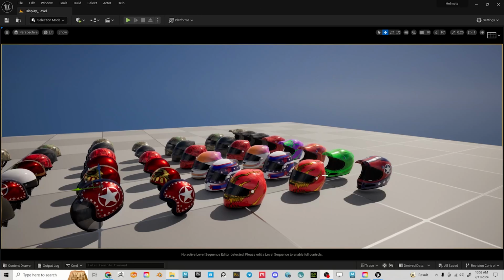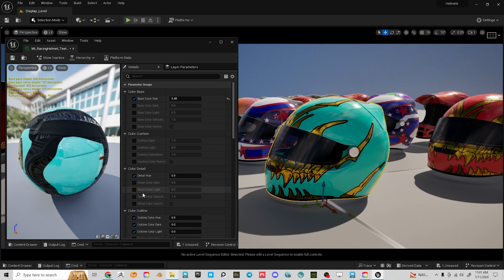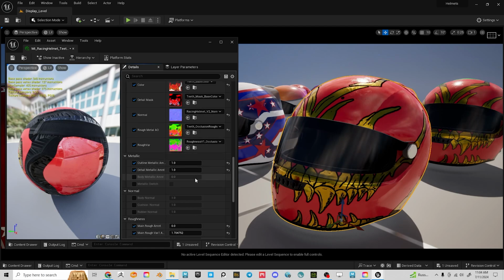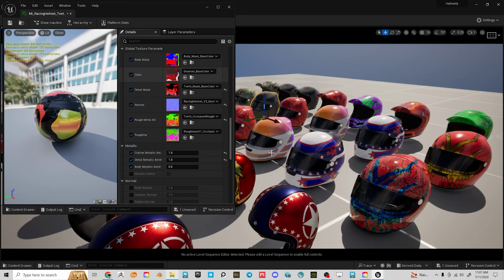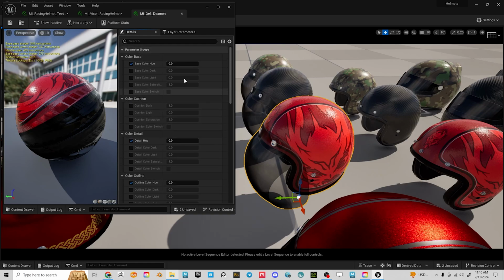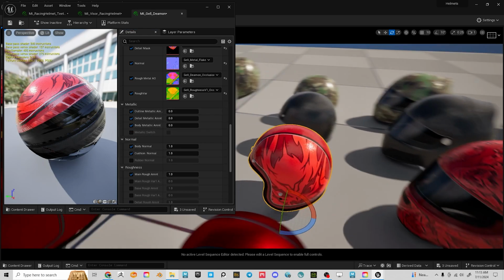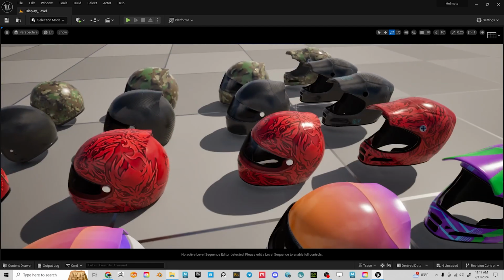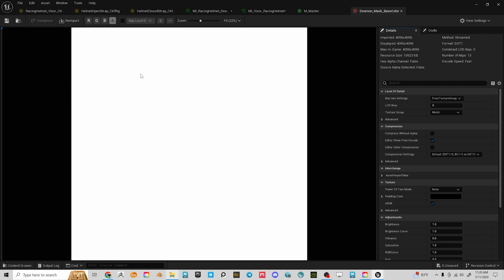Unreal Marketplace Racing Helmet Content Pack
This video describes editing the Racing Helmet Content Pack I created for the Unreal Marketplace.